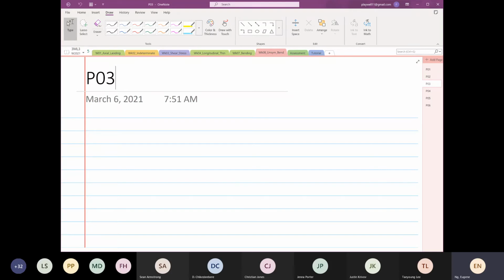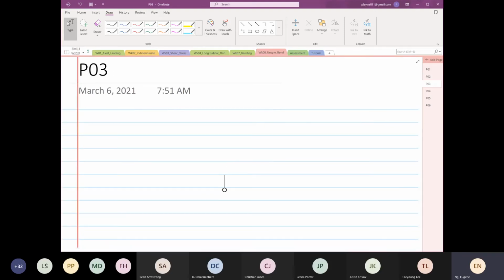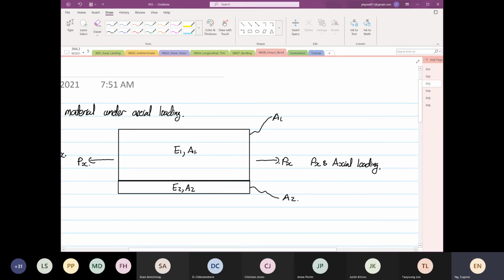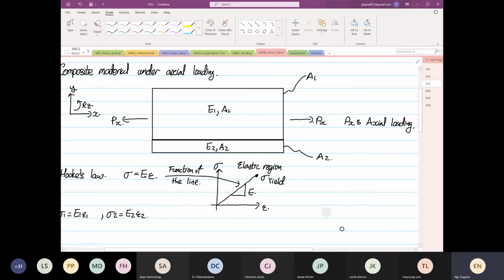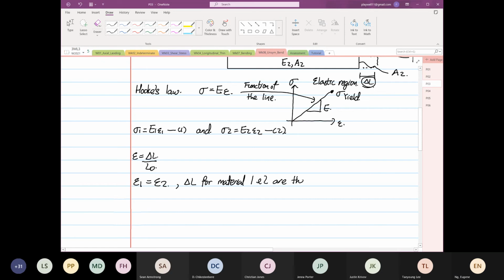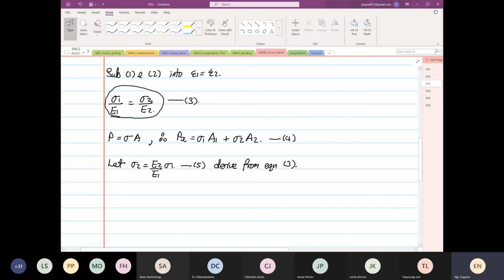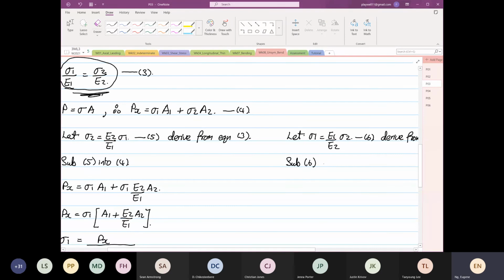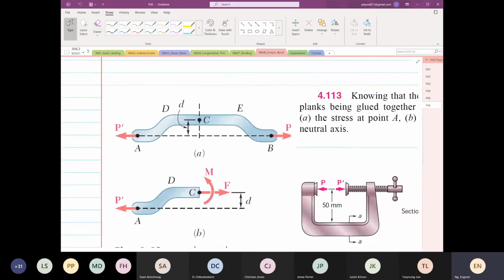W08 Ecc Sand Bending P6